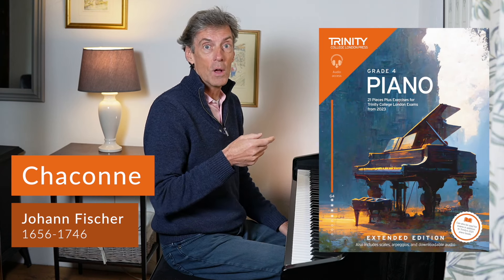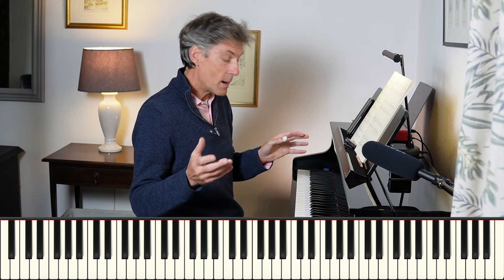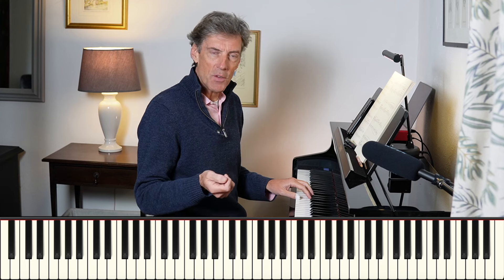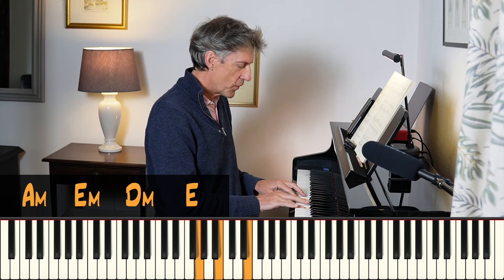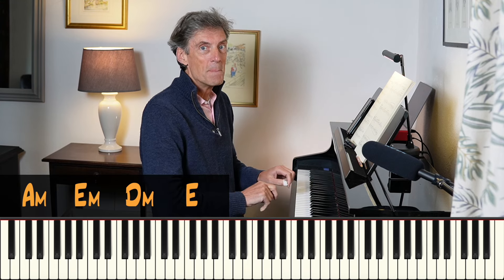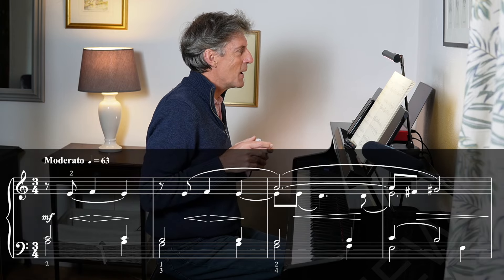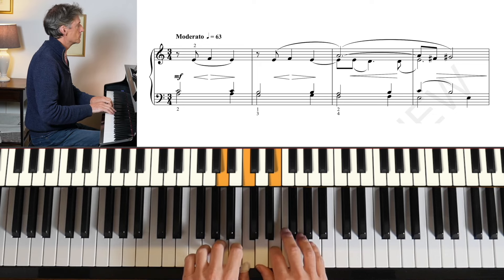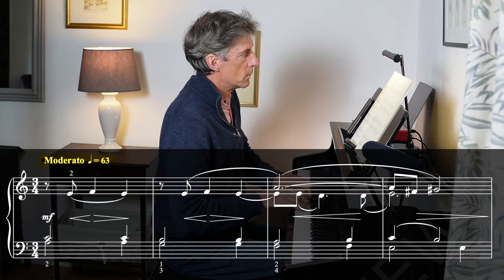Chaconne by Johann Fischer: Trinity Grade 4 Piano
Study Trinity Grade 4 Piano with me.

0:00 Intro
3:51 Performance